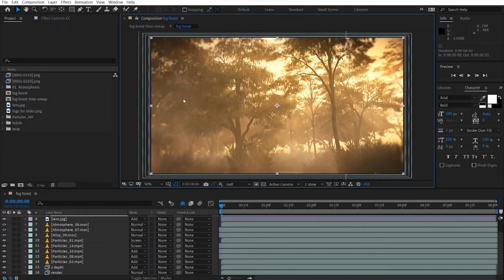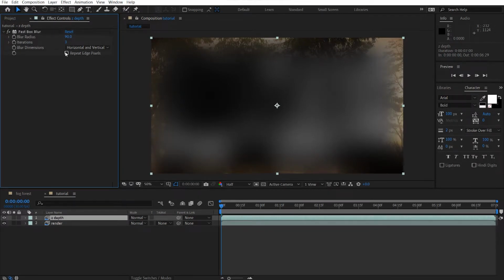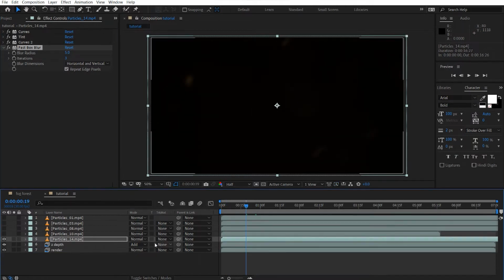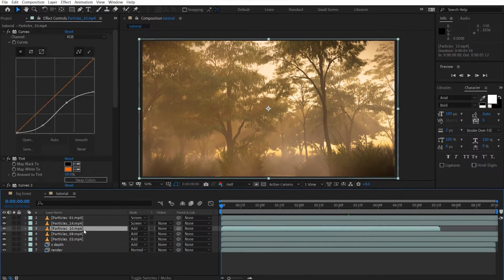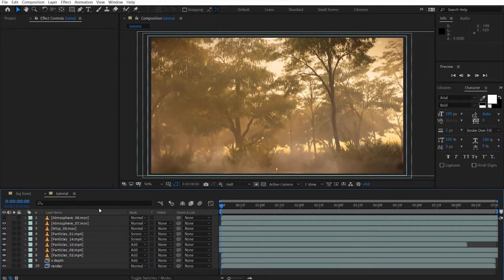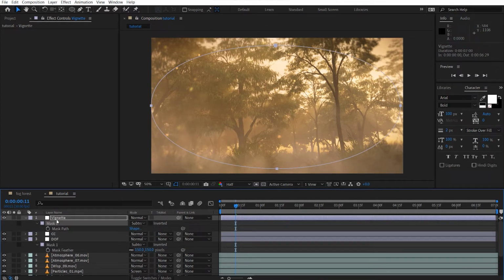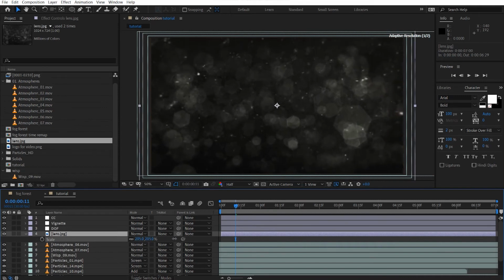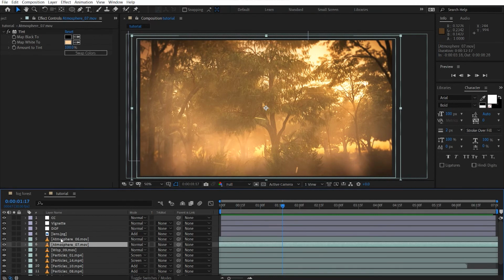Foggy Forest Composite Part 2: After Effects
Hey, what's up David here with After VideoFX and welcome back to the channel. In this tutorial, I decided to create a full CG forest with some volumetrics and start using geometry nodes.

Contents
0:00 -  Introduction
0:30 - Rendered Video
0:40 - Footage set up
3:07 - Particles
8:36 - Wisp
9:49 - Atmosphere
11:20 - CC/Vignette/DOF
14:53 - Lens texture
16:07 - Adjustments